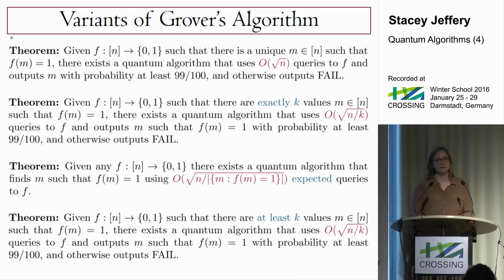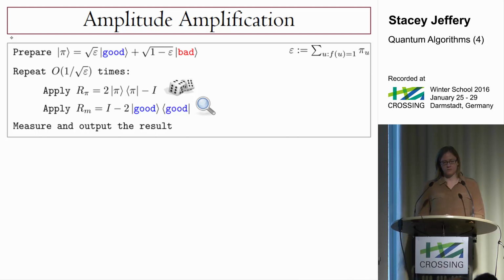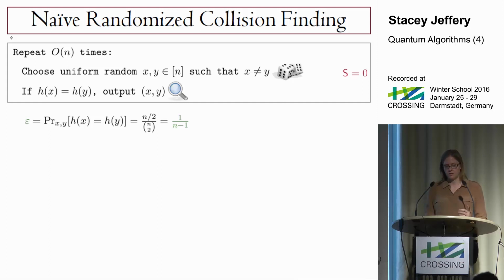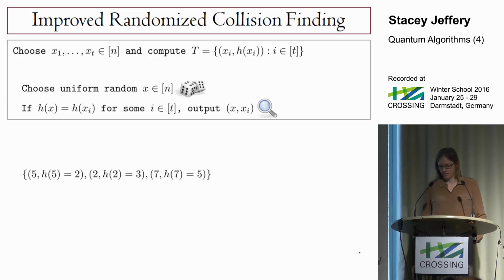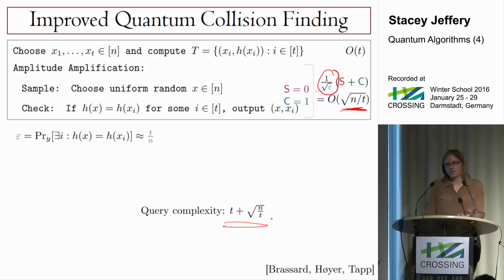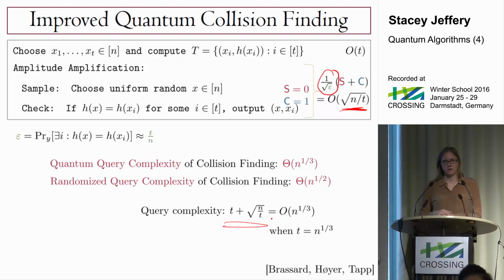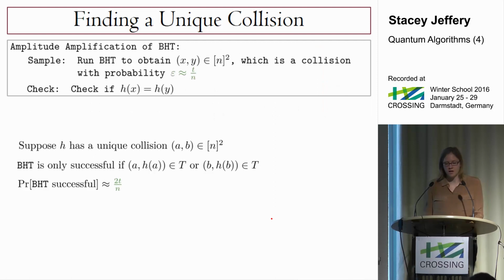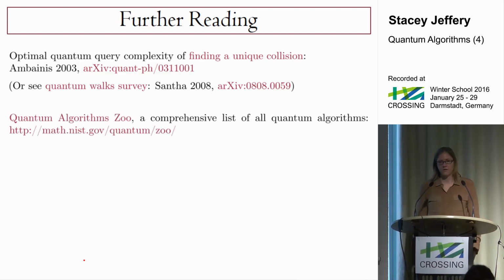CROSSING Winter School 2016: Stacey Jeffery - Quantum Algorithms (4)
Stacey Jeffery - Quantum Algorithms (4) CROSSING Winter School 2016, January 25-29, Darmstadt, Germany